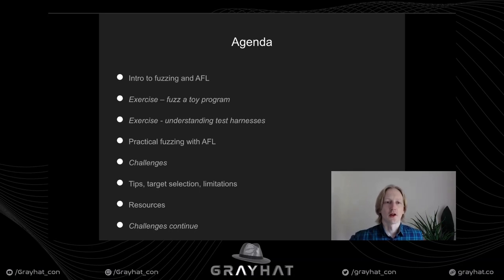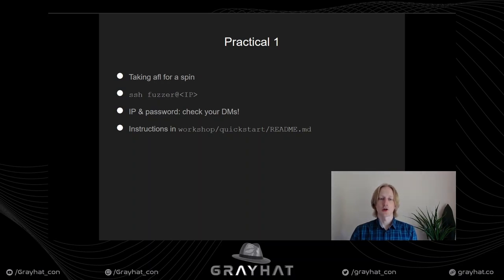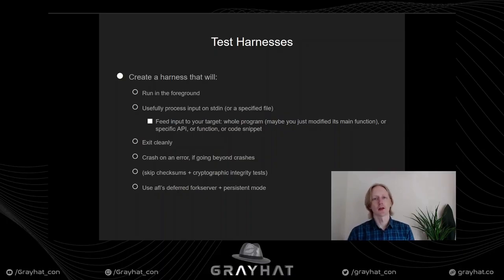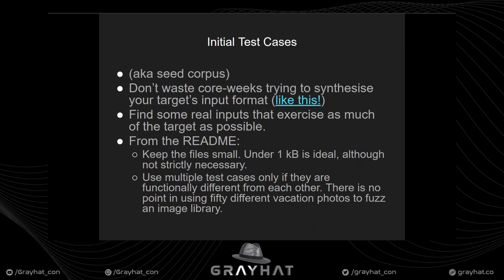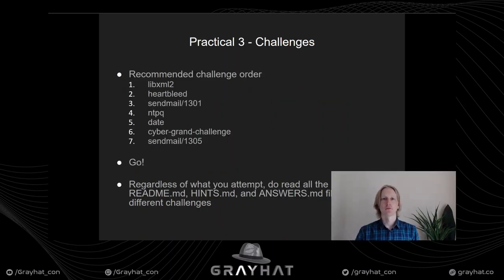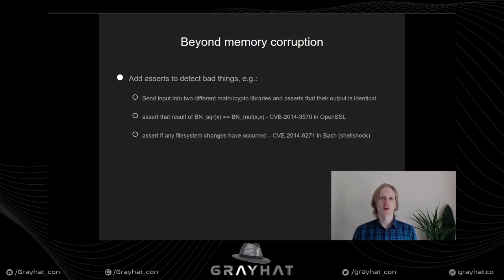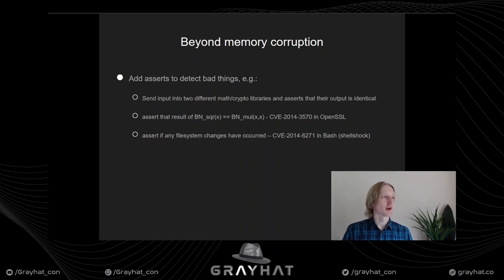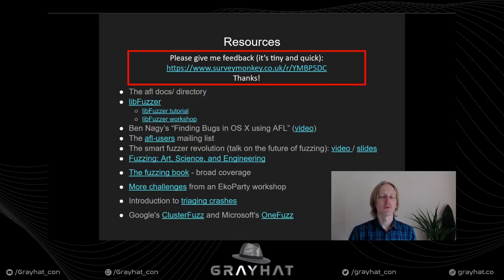Fuzzing with AFL - by Michael Macnair (Workshop)